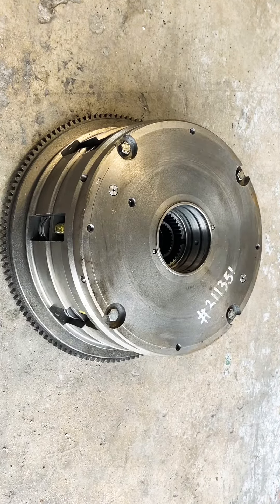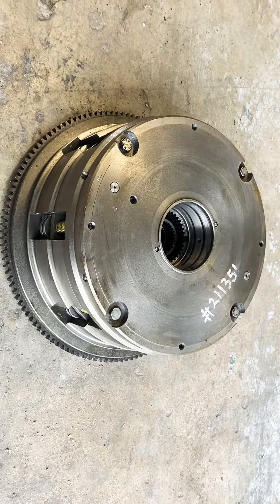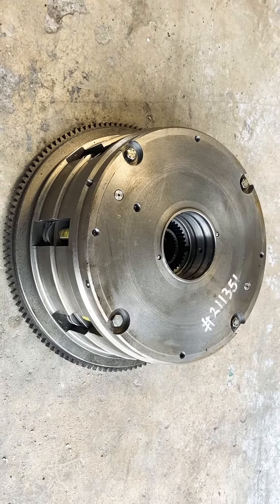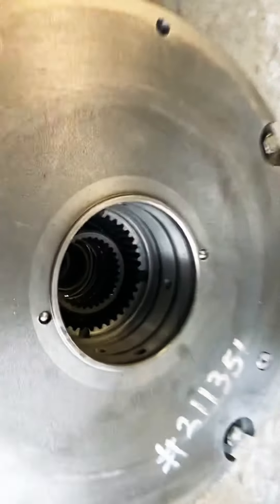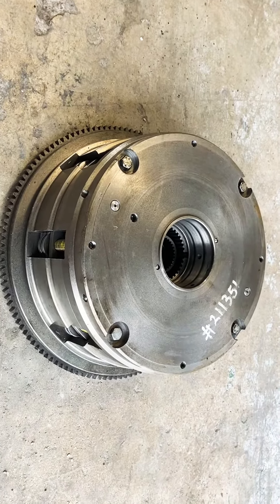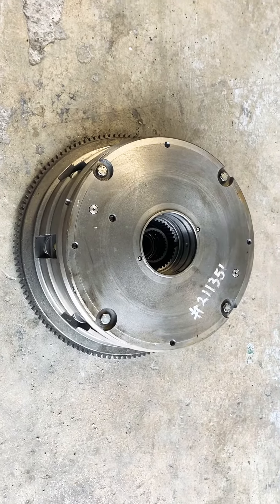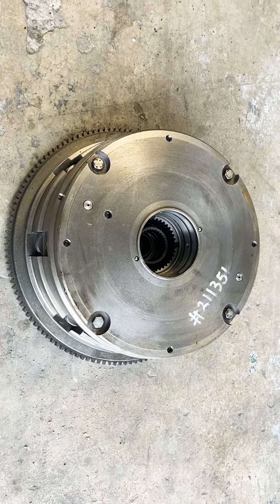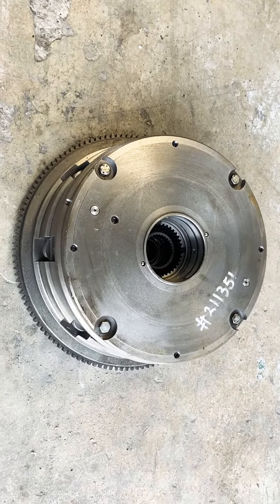RE27194 John Deere 4055 Series C1-C2 Clutch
RE27194 alternative RE25701
4650 Tractor Serial No.016911-______
4850 Tractor Serial No.013639-______
4555, 4755, 4955, 4560, 4760, 4960
RE25677 MARKED R85879
RE25678 MARKED R85880